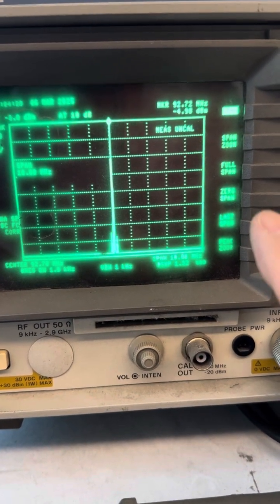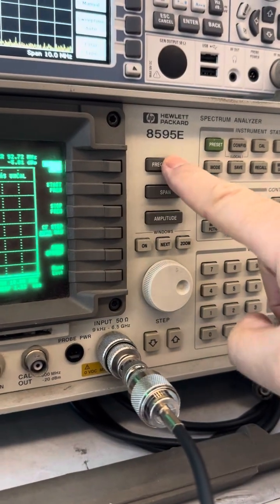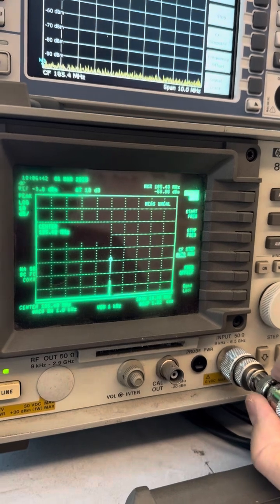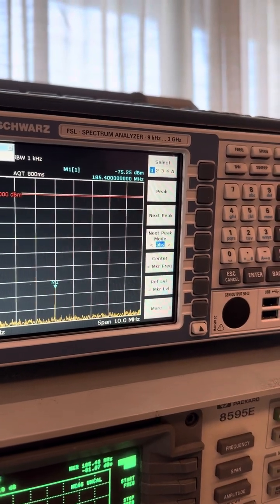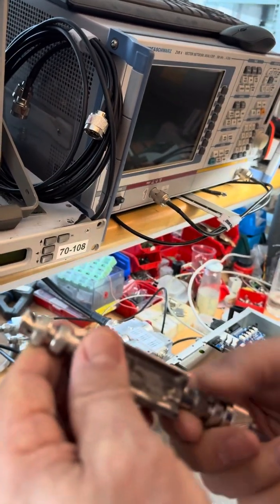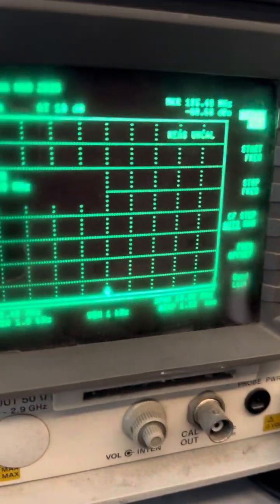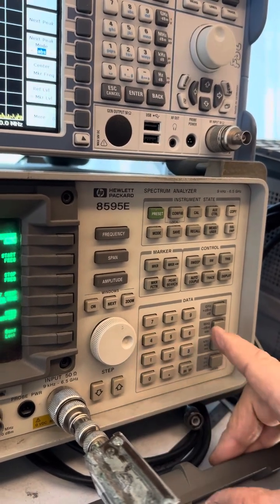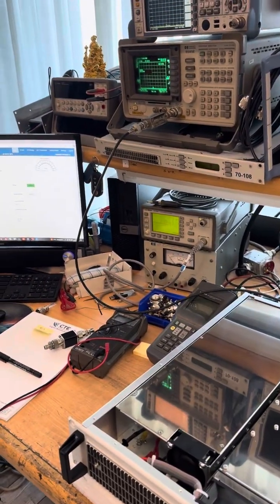M Transmitter-Harmonic correct method measure. Second part